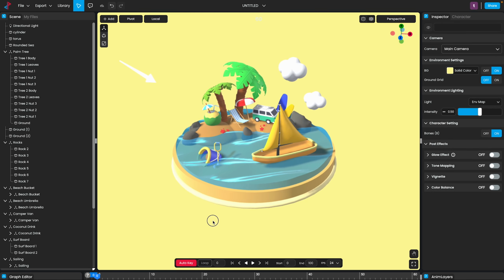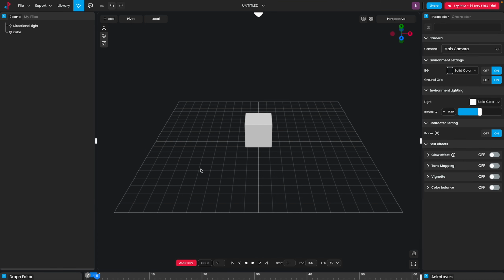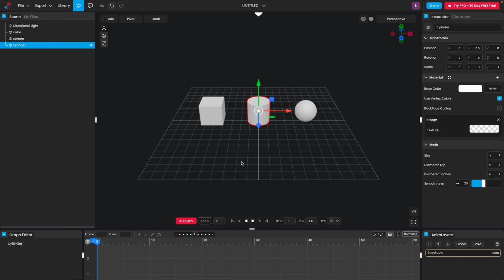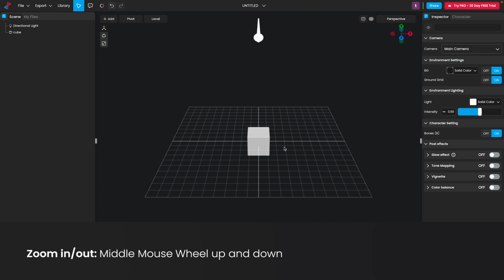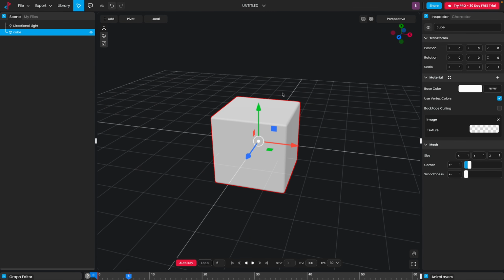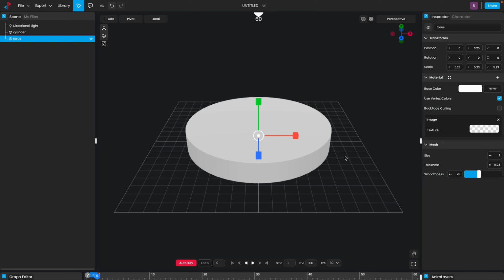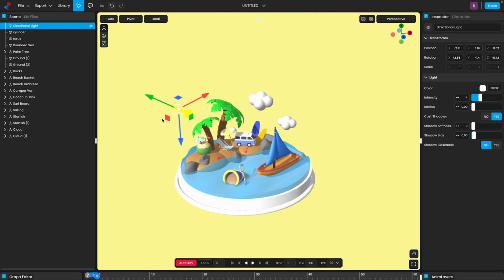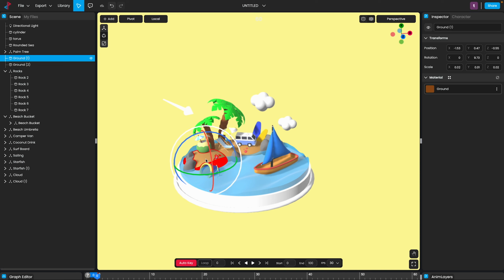Create a 3D travel design in 10 minutes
In this video, we'll showcase how to create a great looking 3D travel scene simply by using basic shapes and PixCap's library assets.

0:00 Intro
0:20 Example use cases of 3D travel design
0:38 PixCap Interface - Assets Panel, Properties Panel, Animation Panel
1:42 Basic Controls - Viewport, camera hotkeys, Gizmo hotkeys
2:56 Creating the Scene - Basic Shapes and Foundation
3:39 Creating the Scene - PixCap Library Assets
8:15 Improving the scene with lighting
9:10 Improving the scene with coloring